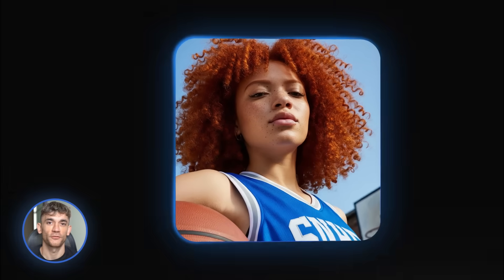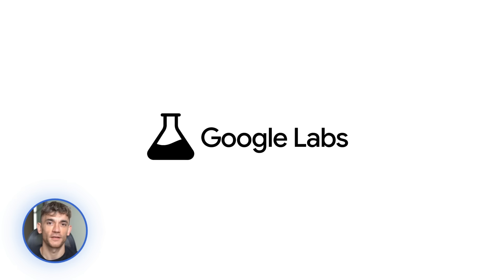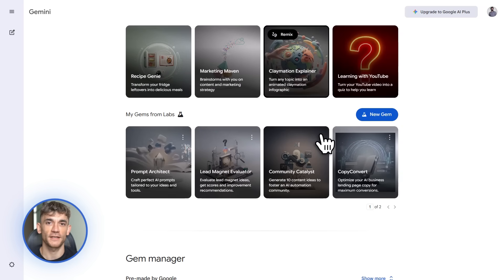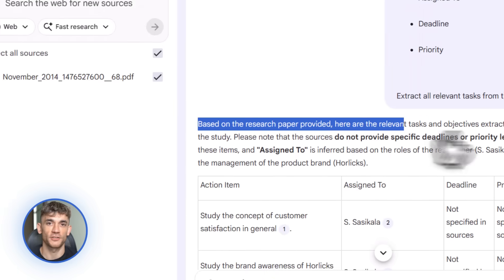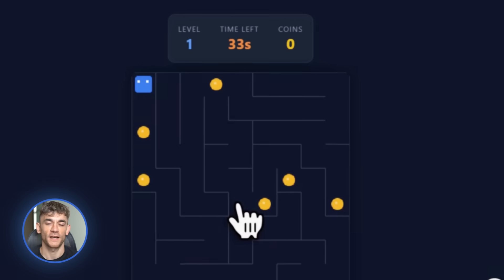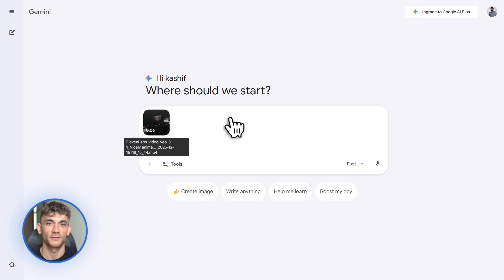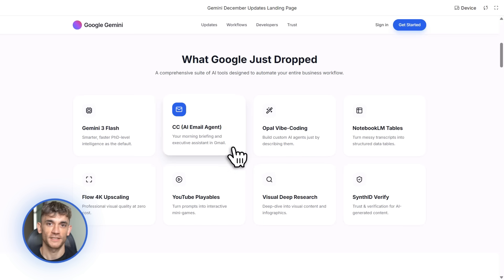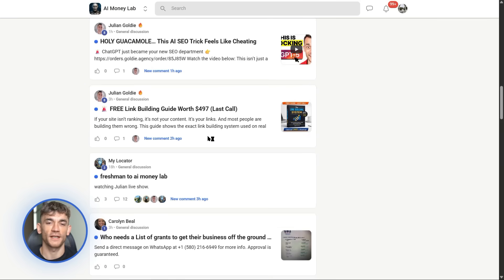Google Gemini New FREE Updates are INSANE!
Google's Massive December AI Update: 8 Game-Changing Tools!

Google just released a massive wave of free AI updates including Gemini 3 Flash, the new CC assistant, and custom agent builders. Learn how to leverage these tools to automate your business, organize your data, and create high-resolution content effortlessly.

00:00 - Intro
00:40 - Gemini 3 Flash Upgrade
01:36 - CC: Your New AI Email Assistant
03:11 - Build Custom AI Agents with Opal
04:15 - Notebook LM & Flow Updates
06:14 - YouTube AI Game Builder
07:06 - New Gemini App Features
08:04 - AI Verification & Gemma Models